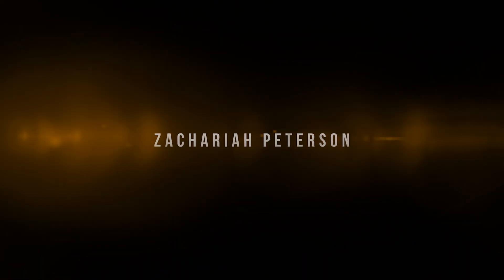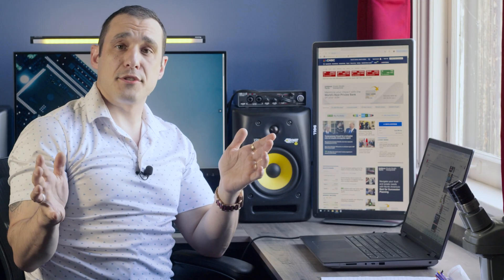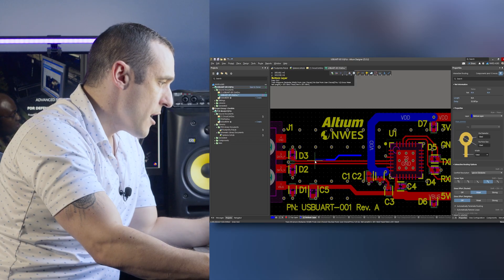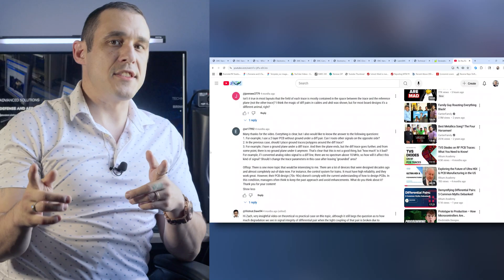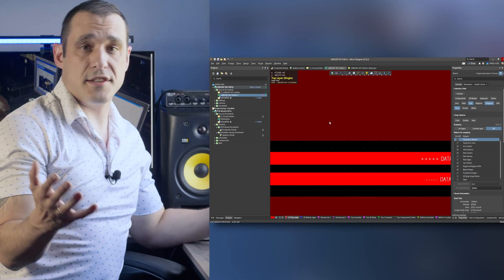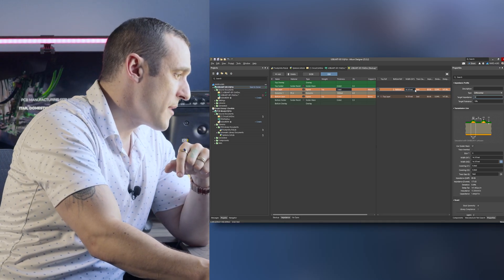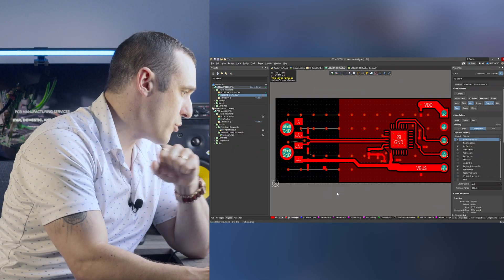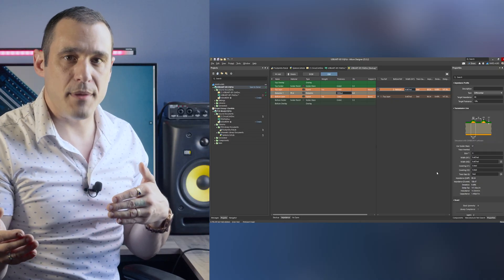Differential Pairs With No PCB GND? Zach Answers Viewer Questions!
See why differential pairs are unique thanks to their self-referencing property. Learn about how the distance to your PCB ground plane impacts differential impedance.

0:00 – Intro
0:53 – Breaking Down Three Viewer Questions
2:03 – Question 1: Example Project: USB to UART Converter
4:37 – Question 2: Ground Traces vs. Co-planar Ground
7:05 – Question 3: When the Ground Plane Ends
10:06 – Outro